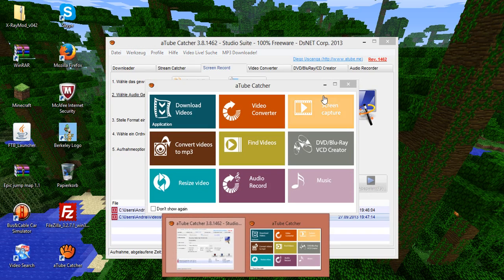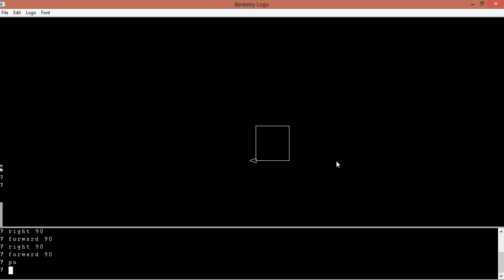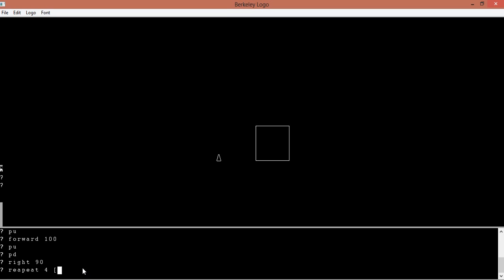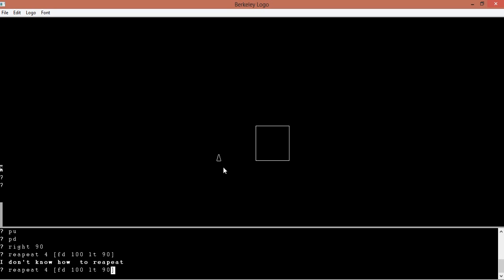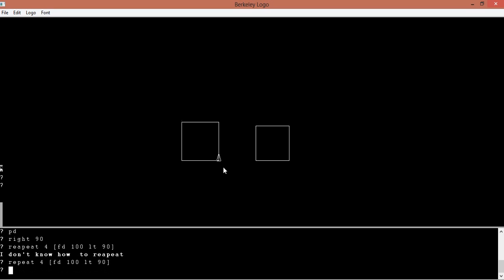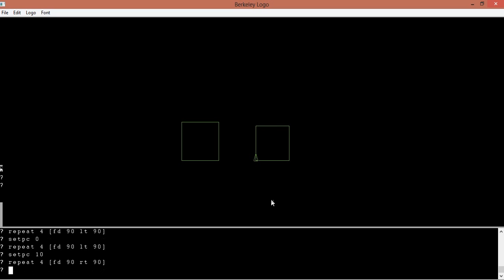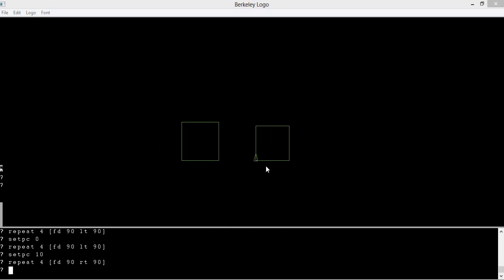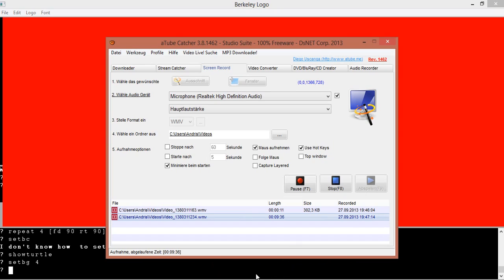The Basics of Berkeley LOGO (Programming Language)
Sorry my computer is so loud. :O
Here`s the list for the colors:

0 black
1 blue
2 green
3 aqua
4 red
5 magenta
6 yellow
7 white
8 brown
9 light brown
10 pea green
11 grayish blue
12 salmon
13 light purple
14 orange
15 gray

Commands to try:
forward
right
left
cleerscreen (i havent showed this one)
repeat
setPenColor
setbg (sets background color)